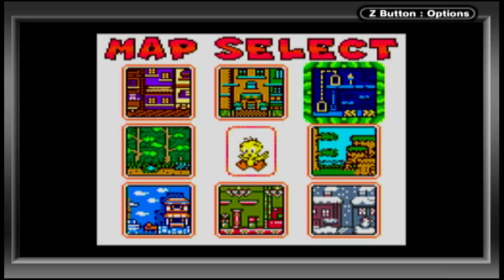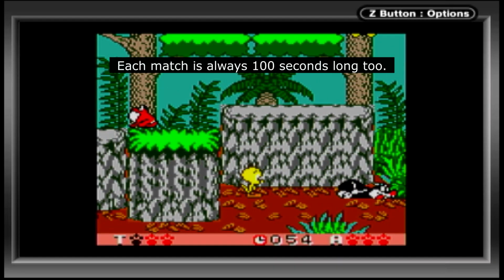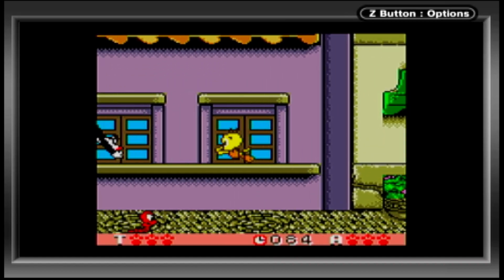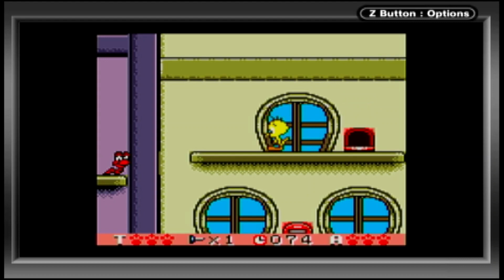Tweety's High Flying Adventure (GBC, 2000) - collect Sylvester's paw print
Tweety's High Flying Adventure features a 2-player link cable VS mode that is sort of one of those "frenemy" type games. Each player must collect Mario Kart-like items from inside mailboxes, then use them against Sylvester to make him drop his paw print. First to collect 3 paw print will win. There are 8 total link cable VS mode stages.

-Daffy Duck Fowl Play (GBC, 2000) playthrough. This game might have the best animation on Gameboy Color: